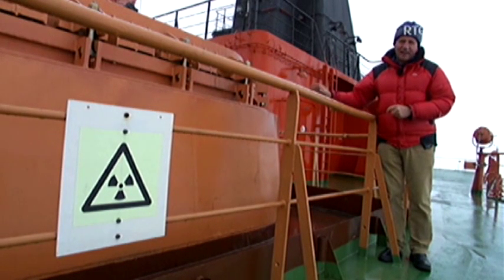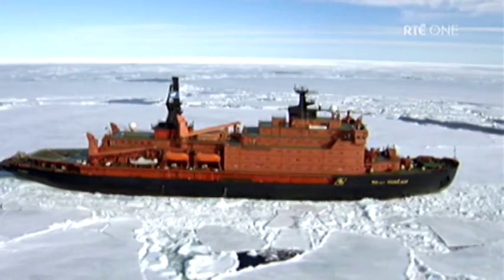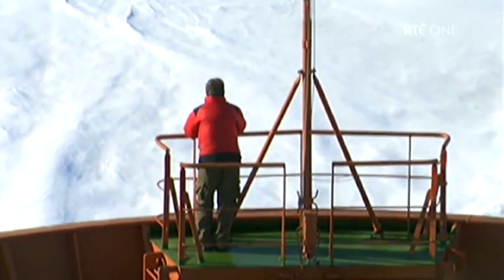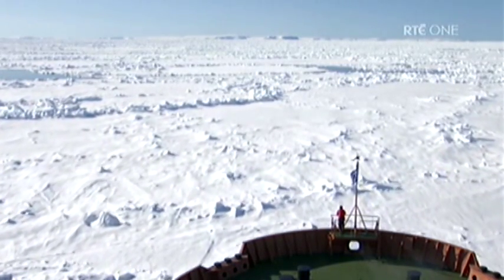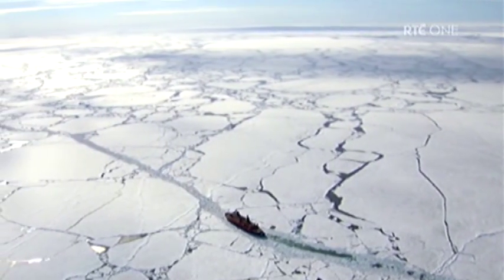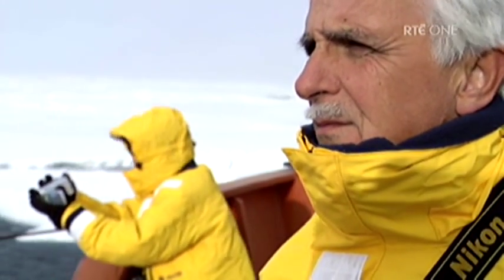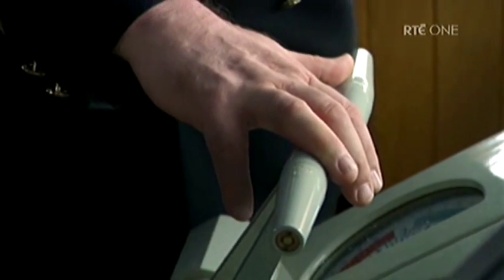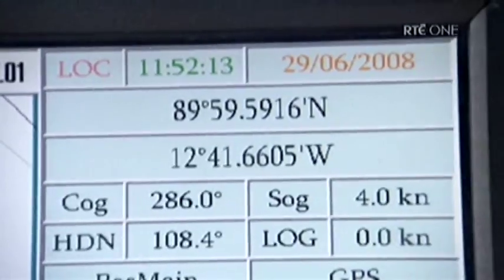RUSSIAN NUCLEAR POWERED ICE BREAKER SHIP 50 LET POBEDY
The most powerful ice breaker ship in the world 50 Let Pobedy.